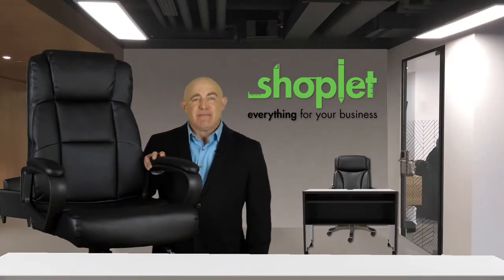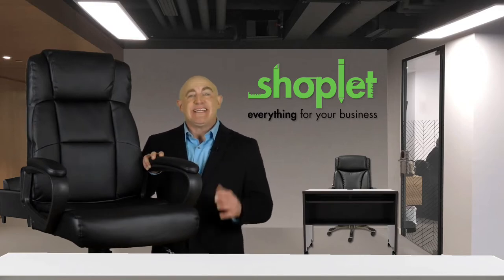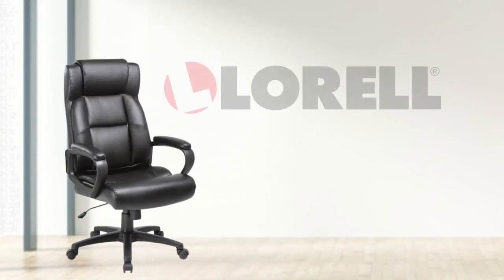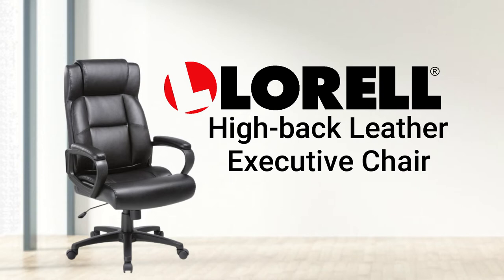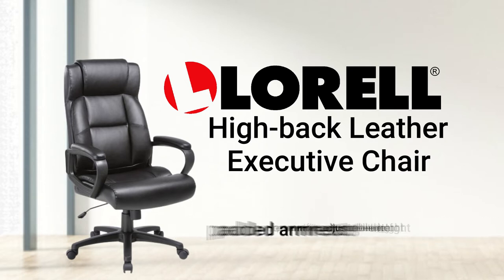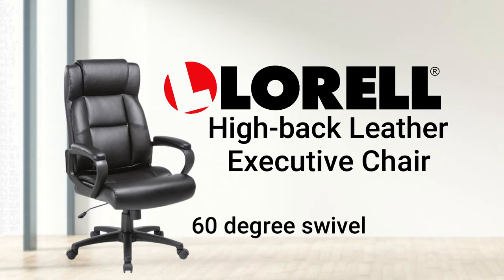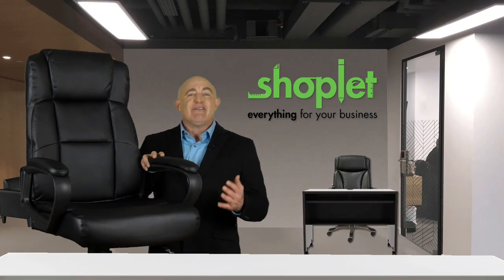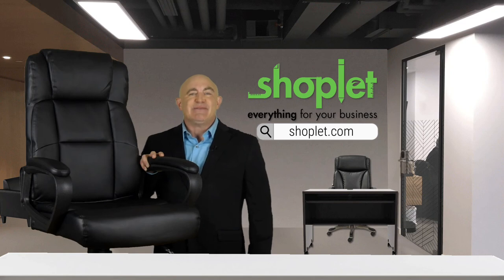Lorell Soho High back Leather Executive Chair | LLR41844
LLR41844
Lorell Soho High-back Leather Executive Chair, Black Bonded Leather Seat - Black Bonded Leather Back

Provide the best in comfort and versatility to your dedicated employees with the Lorell Soho High-back Leather Executive Chair. This executive chair is a quality office chair in the SOHO series. This chair features a bonded leather seat with plush padding, pneumatic adjustable height, padded armrests, 360 degree swivel and tilt tension. The chair is ergonomically designed with a high back and adjustable armrests for long duration, stress-free seating. The seat-height adjustment allows a variety of users to sit comfortably at their desks.

Buy & Save on Lorell Soho High-back Leather Executive Chair at shoplet.com today!

Connect with Shoplet!